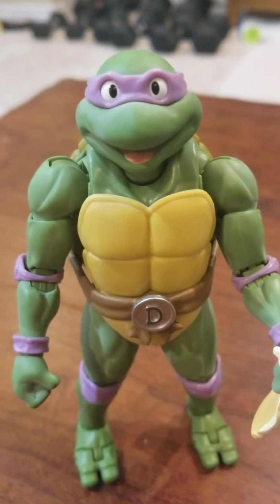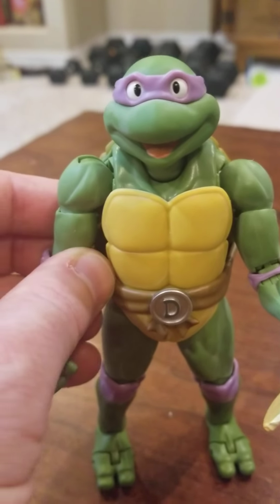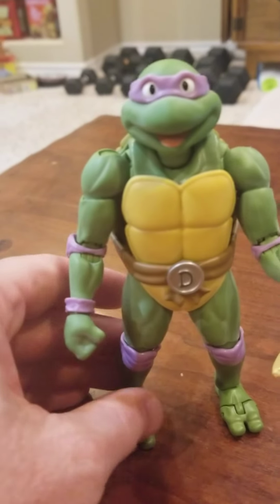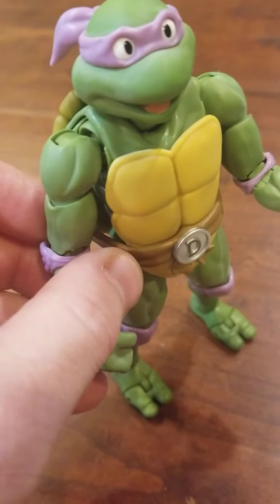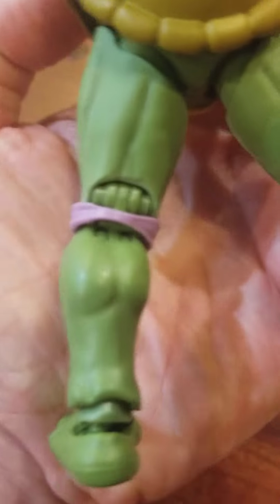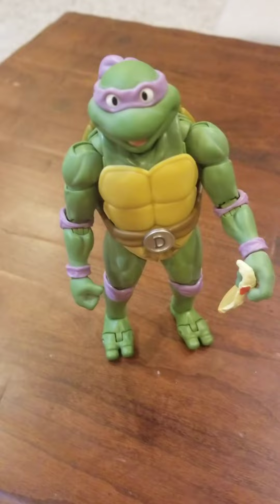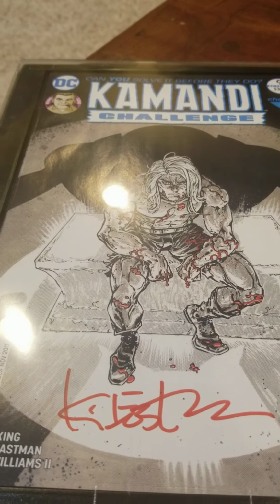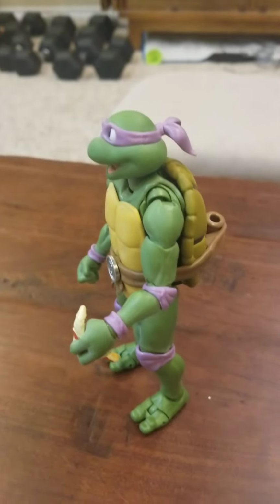Bandai TMNT Donatello